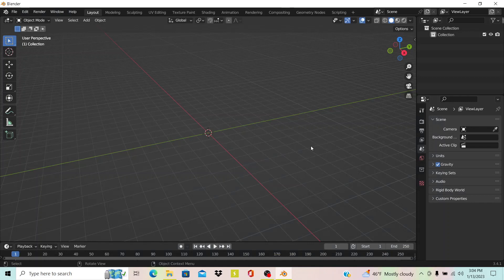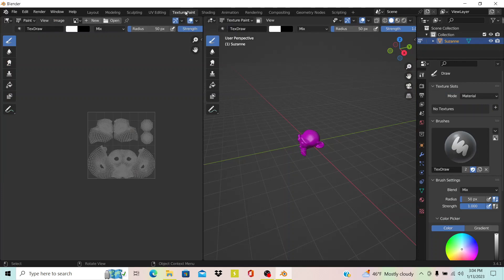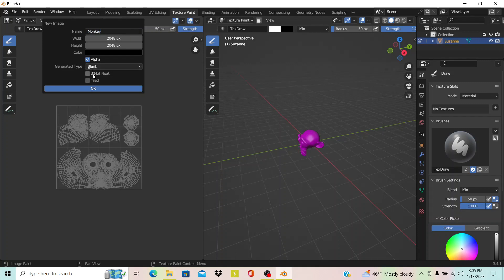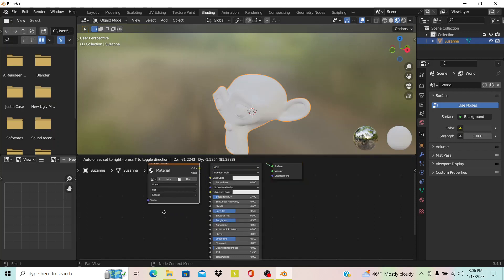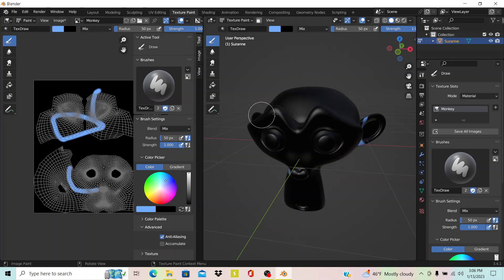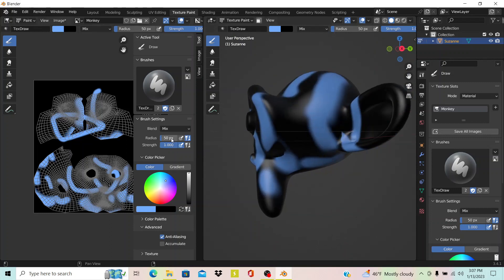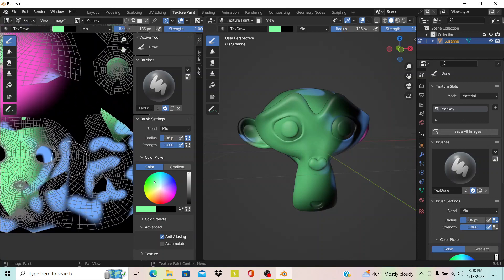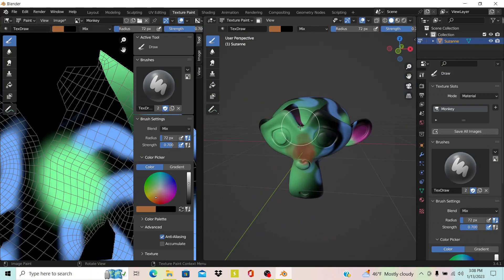“OUTDATED” How to use Texture Paint in Blender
Today I will show you how to use Texture Paint in Blender.